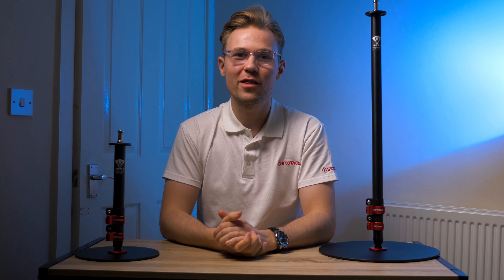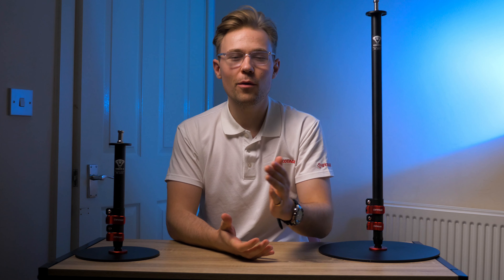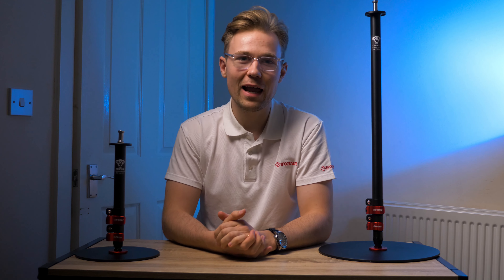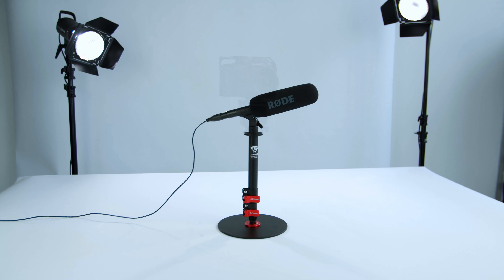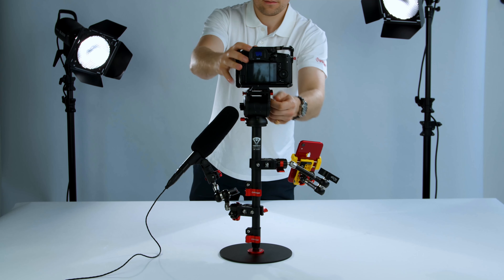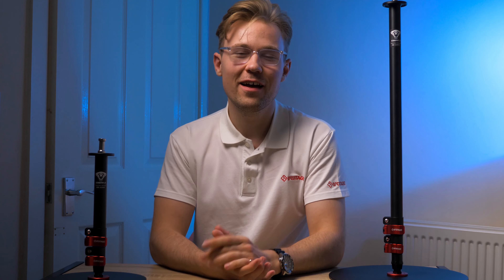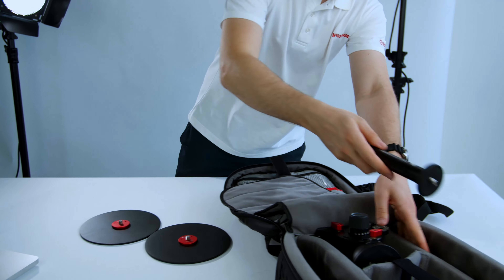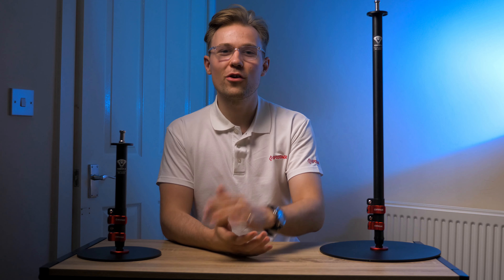Introducing iFootage New Round Base Monopods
Find out how using the new Round Base monopods helped Jasper tidy his messy studio allowing him to swiftly and easily create a neat, live streaming professional production set up. See for yourself to find out how you can utalise the new iFootage Round Base to your work flow today!